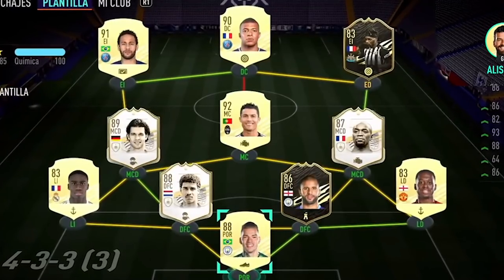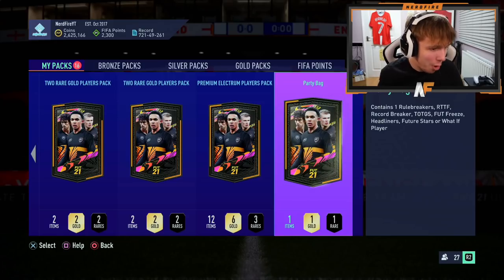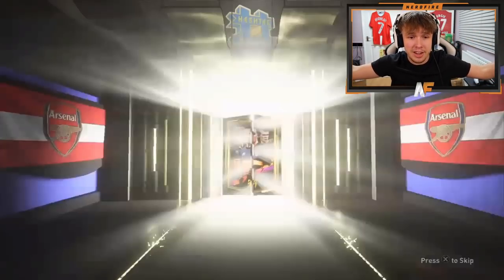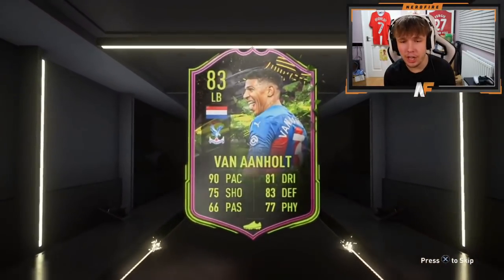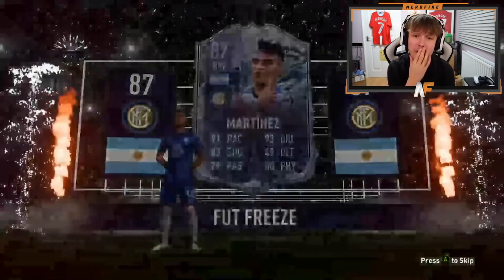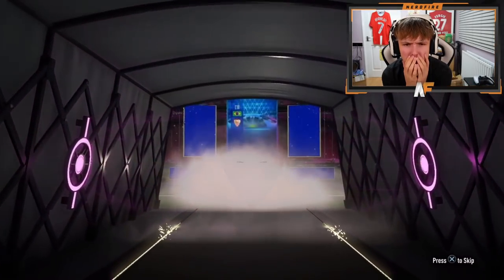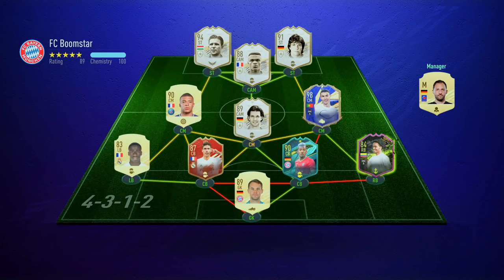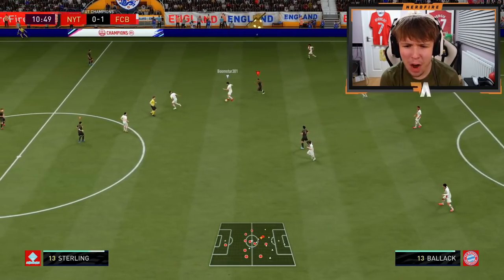letting 11 PARTY BAG packs choose my FUT Champs team on FIFA 21…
Hello and welcome to this video with me, Nerdfire. In this video, I let 11 Party Bags choose my FUT Champions team!